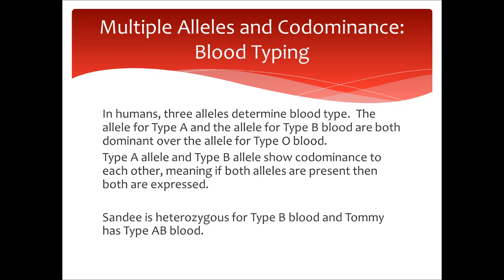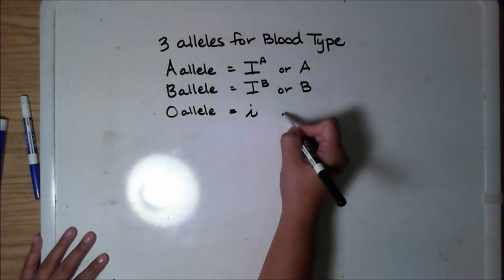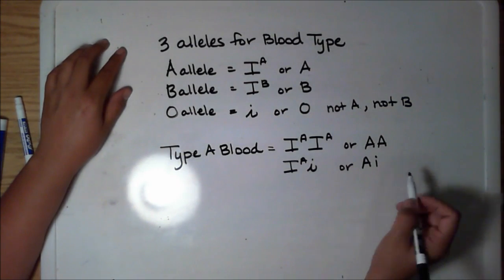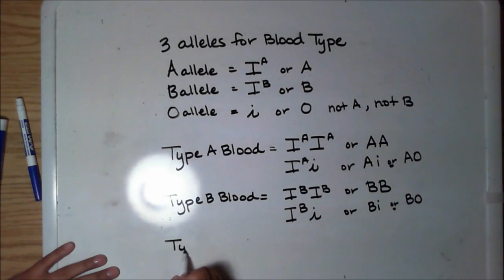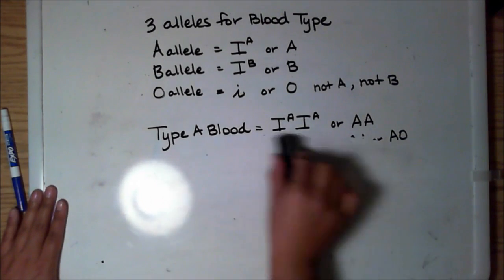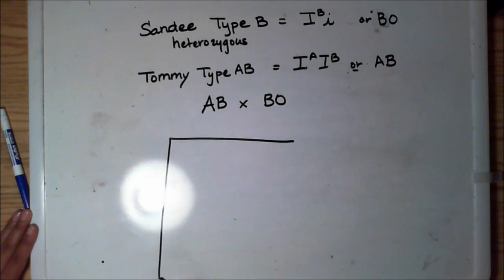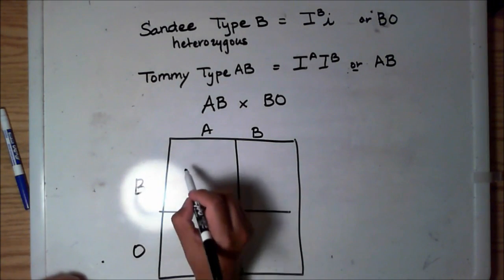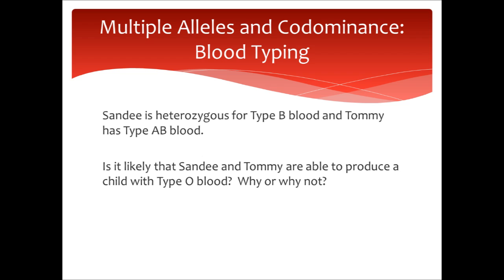Genetics Problems #2: Multiple Alleles and Codominance (Blood typing)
Chapter 7 Homework Solution for Multiple Alleles and Codominance (Blood Typing)